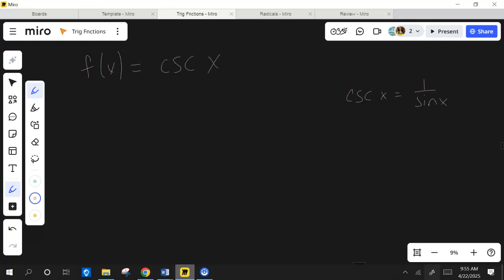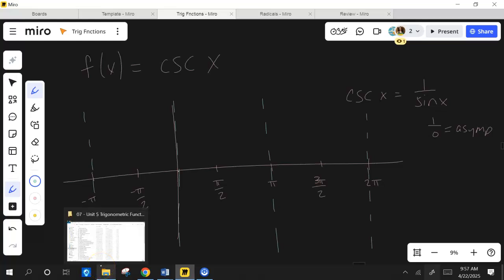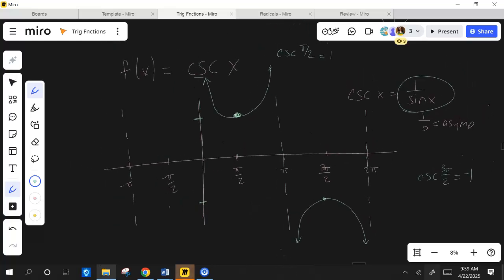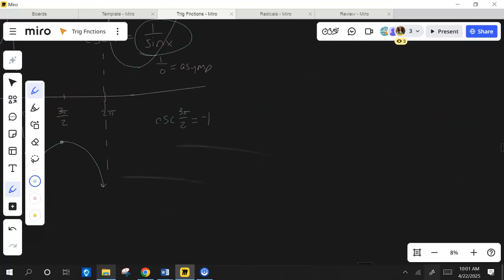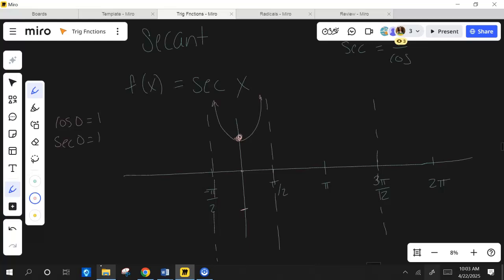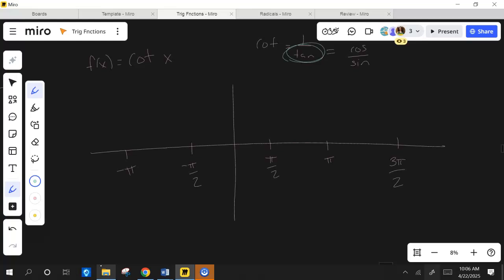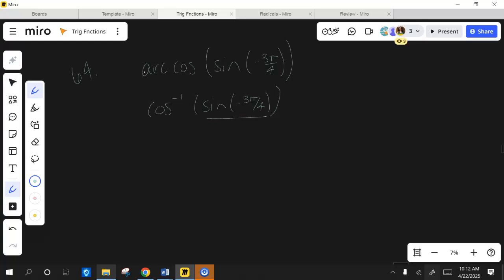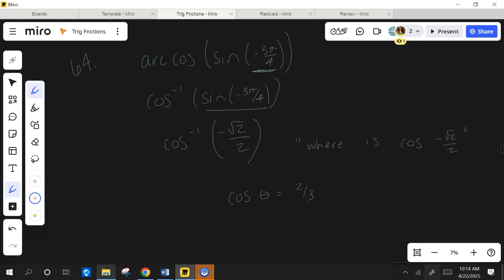Reciprocal trig functions Graphs